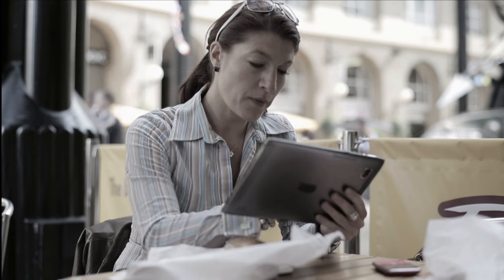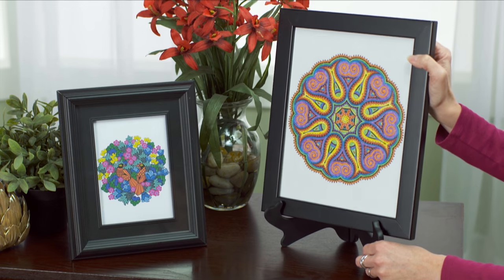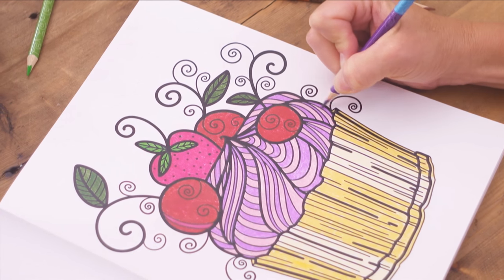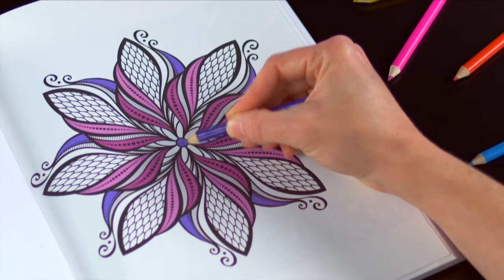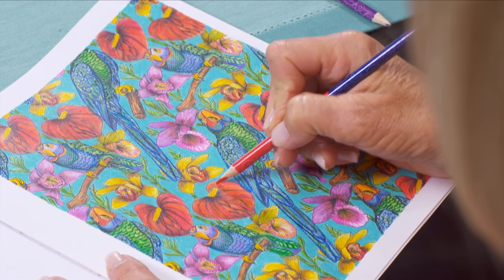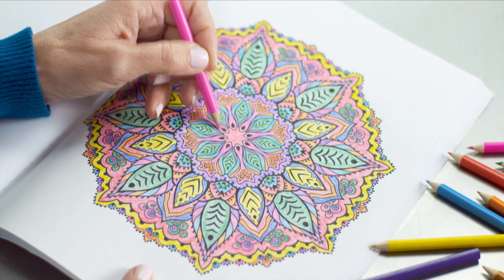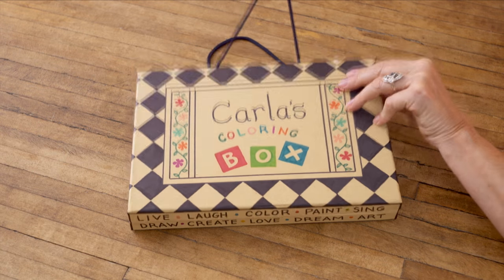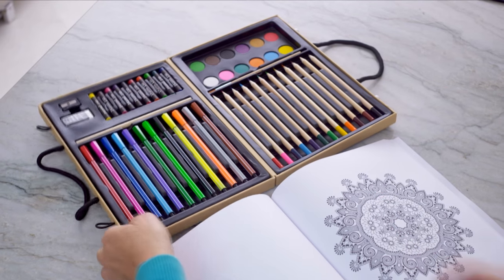Colorama Bumper offer from JML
The Colorama Bumper Offer is the fun, mindful way to relax and de-stress that’s sweeping the globe.

The Colorama Bumper Offer includes a collection of four original design books and a 51 piece set of artistic materials, including paints, pencils, pastels and felt-tips.